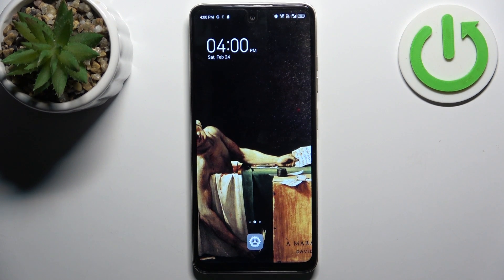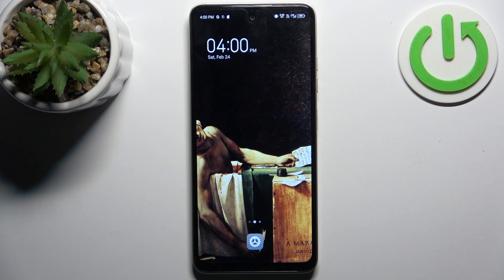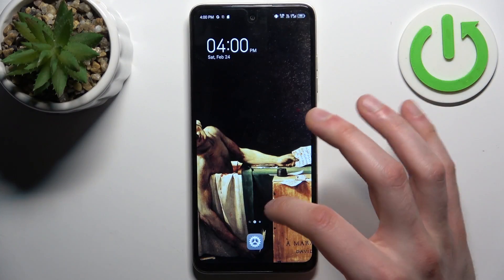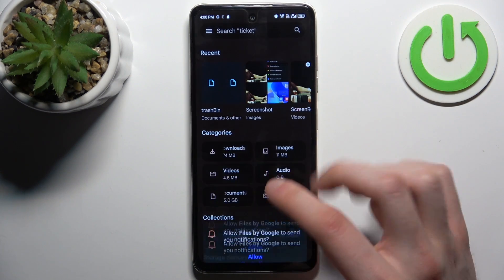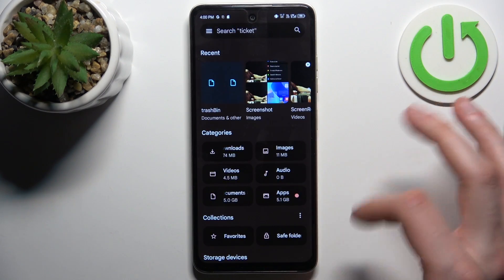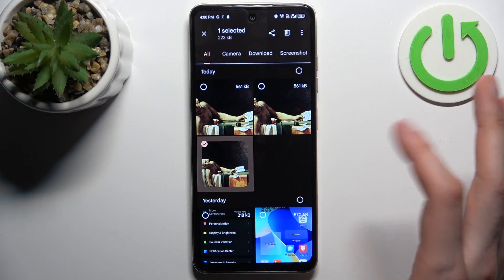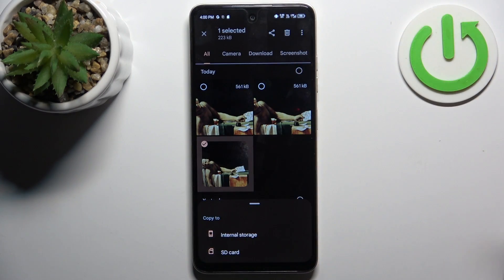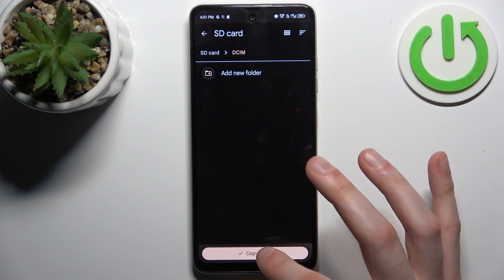How to Transfer Files on TECNO Pop 8?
Streamline your file management process with our comprehensive tutorial on transferring files on the TECNO Pop 8! Whether you're sharing documents, photos, or music, mastering file transfer ensures efficient communication and organization. Let's delve into the essentials!

Empower yourself with the knowledge to effortlessly transfer files and streamline your workflow on your TECNO Pop 8! Don't miss out on this essential tutorial.